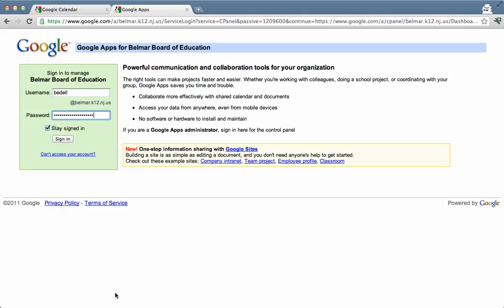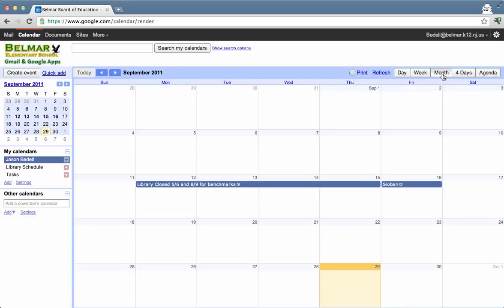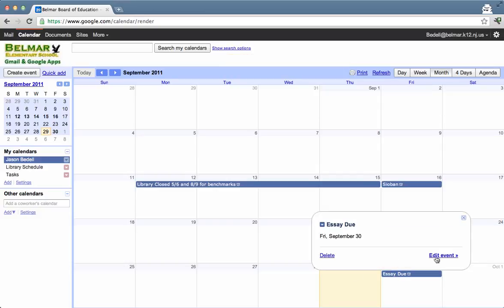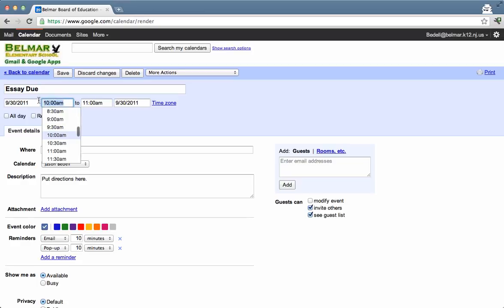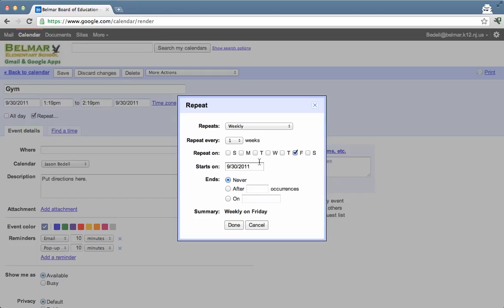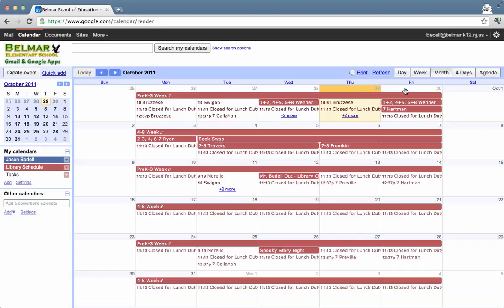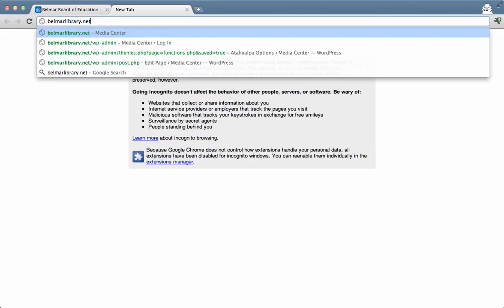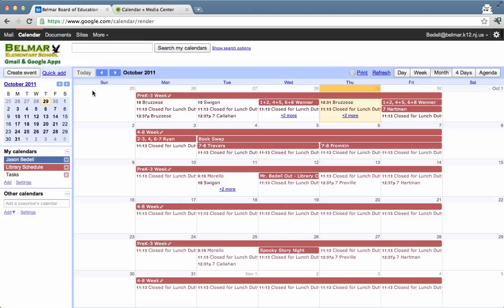Google Calendar - Belmar.mp4